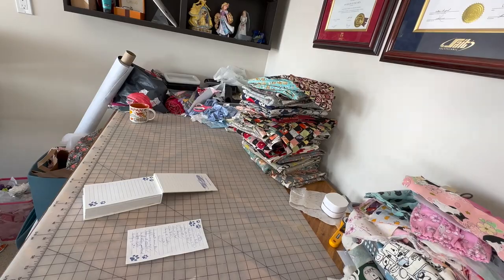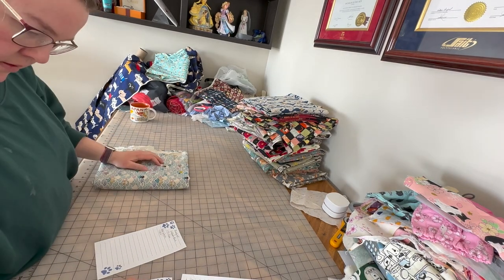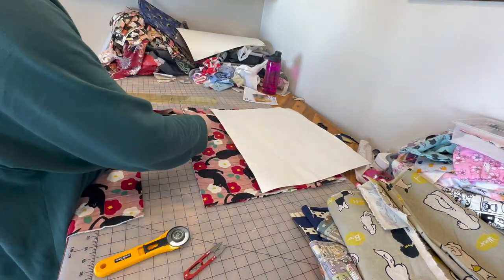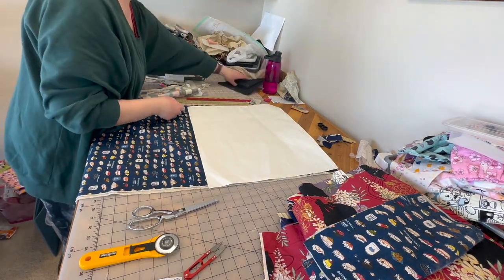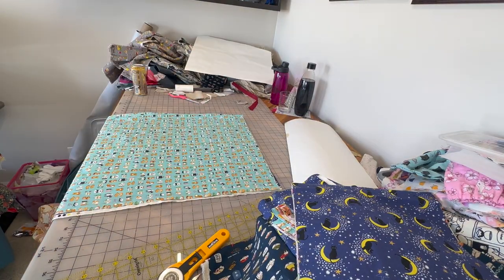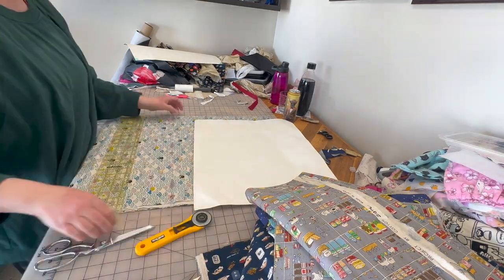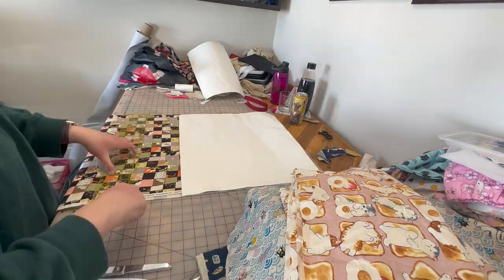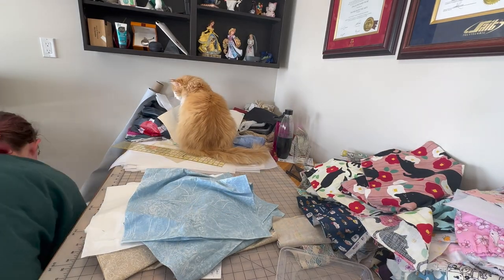Cutting Japanese Fabric for a Wholesale Order!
Technology beat me, but now I'm back with a new laptop, and new video content!

This week, come with me to cut fabric for the wholesale order I'm currently sewing for Ancient Arts Yarn! Including all new fabric, this video includes about fifteen minutes of voice over of the sped up process, and about half an hour of ASMR cutting and cat ogling.

I'll be back to regular posting hopefully next week!

Or, take a look at my shop and all currently available bags here:
AtelierNekozuki.com

Chat Soon!

Katie